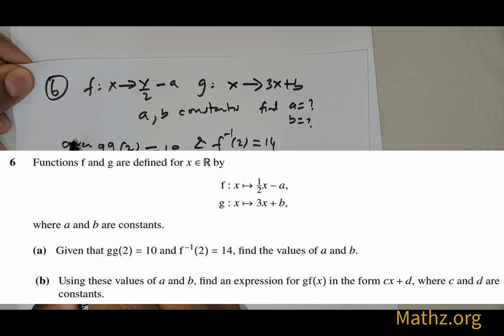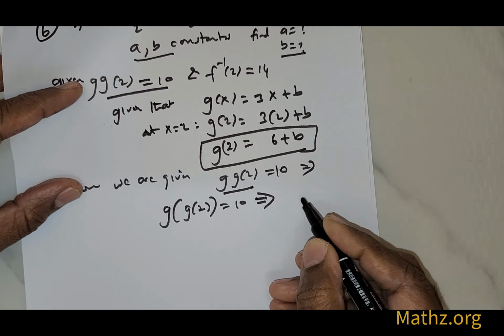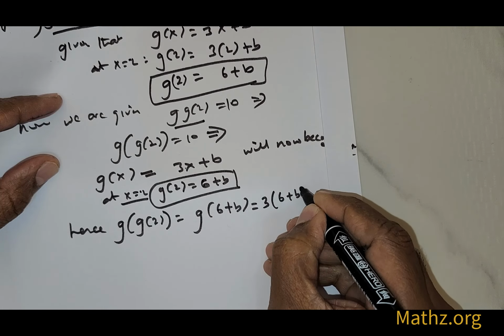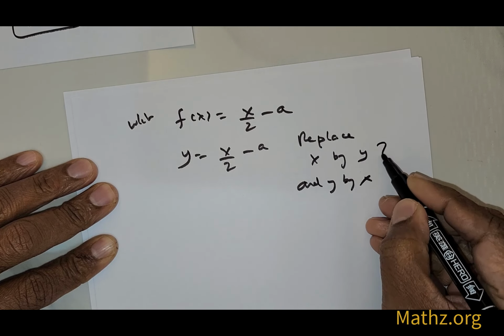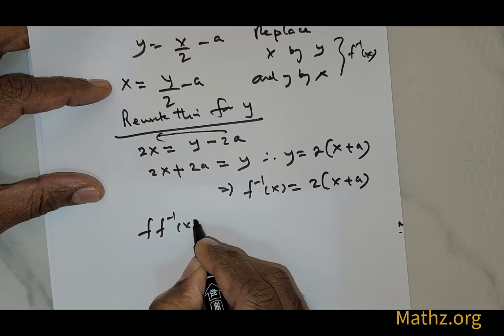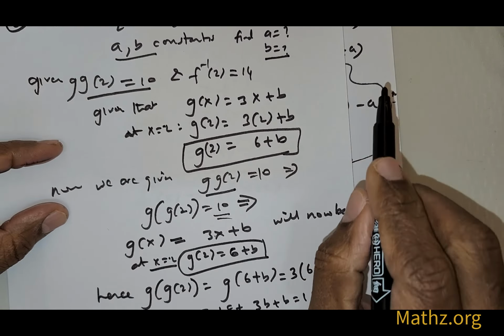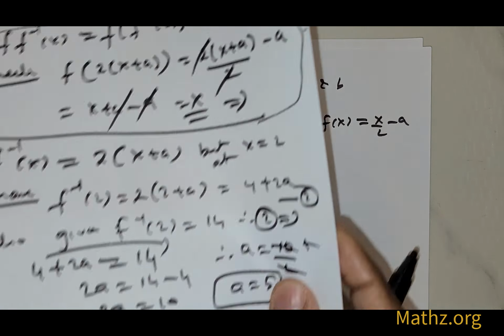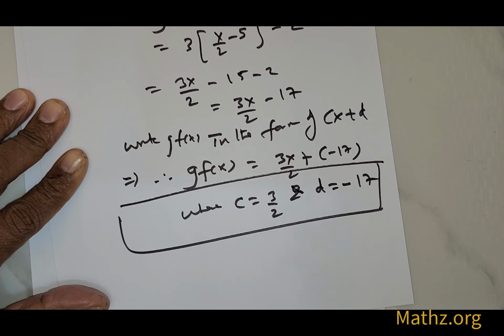June 2020 Pure Mathematics I Paper Full Walkthrough | Step-by-Step Solutions & Tips|Question 6